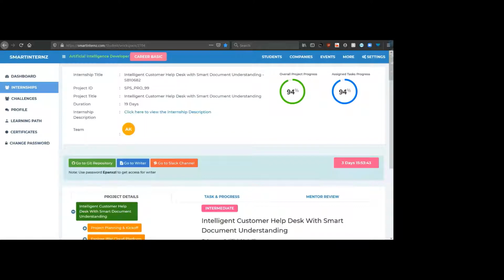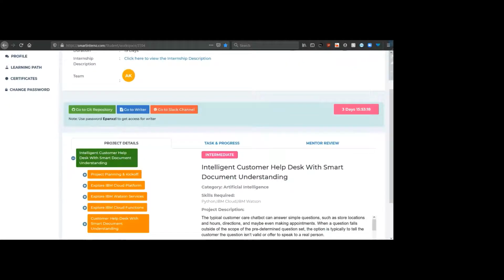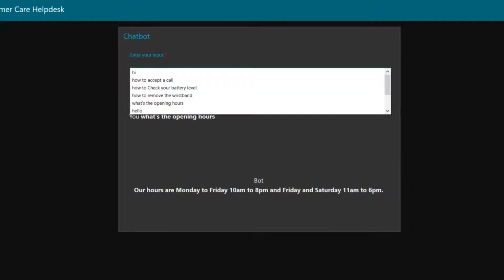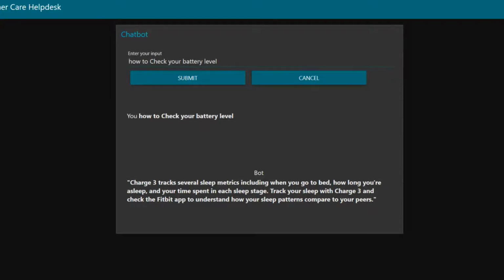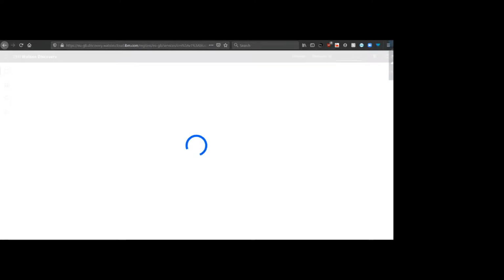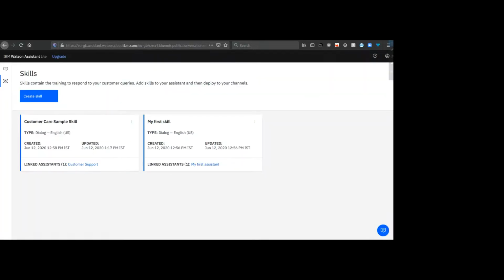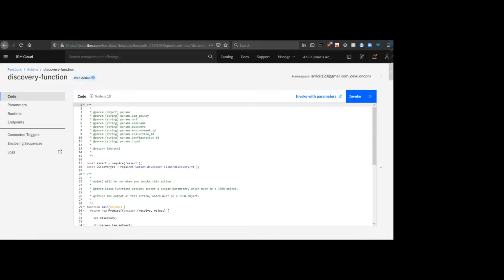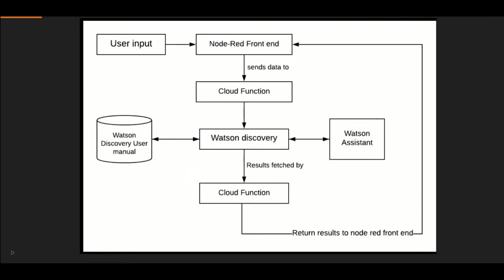Intelligent Customer Help Desk with Smart Document Understanding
Intelligent Customer Help Desk with Smart Document Understanding This is repository build with the help of Watson Assistant, Discovery, Cloud Function and Node Red app of IBM Cloud. It is made with the regard of partial fulfillment of smartinternz Internship Program at smartbrigde

Project Description : The typical customer care chatbot can answer simple questions, such as store locations and hours, directions, and maybe even making appointments. When a question falls outside of the scope of the pre-determined question set, the option is typically to tell the customer the question isn’t valid or offer to speak to a real person.